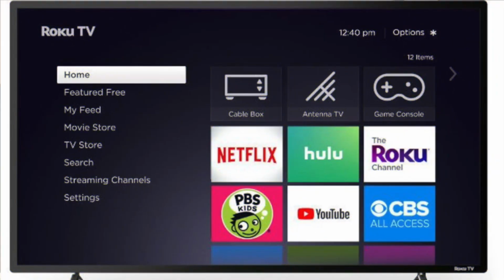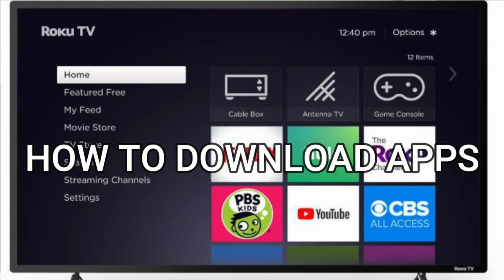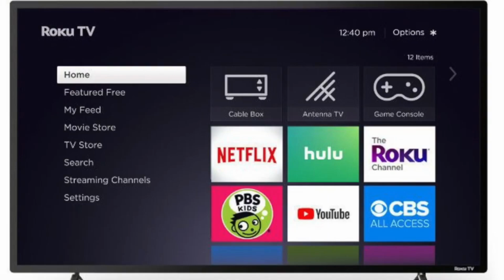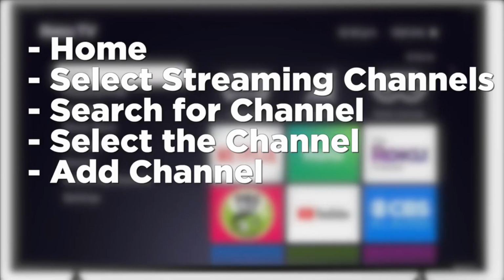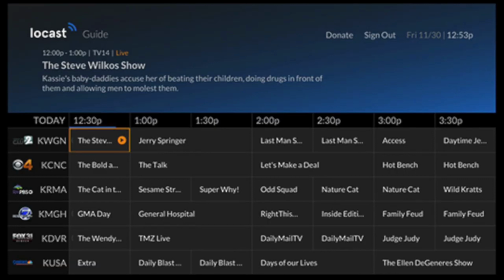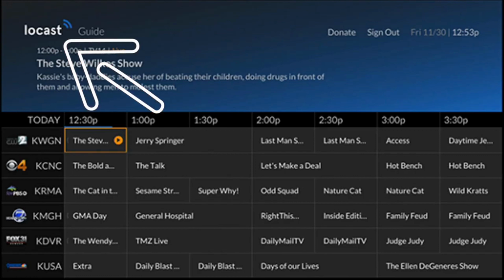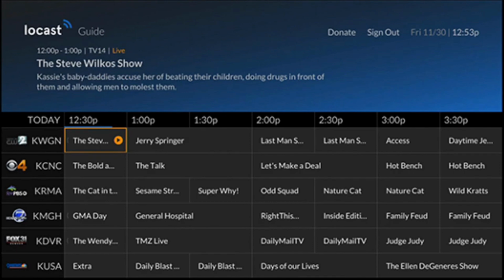How To Download Apps on ROKU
Here is the step by step way of how to download apps on ROKU.

If you have any trouble downloading apps you can do it easily using a streaming stick here: